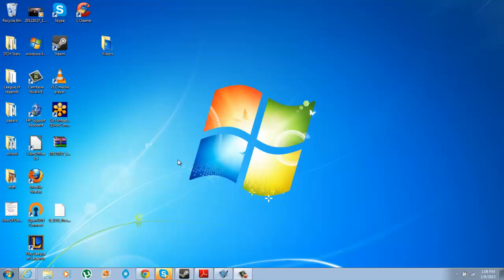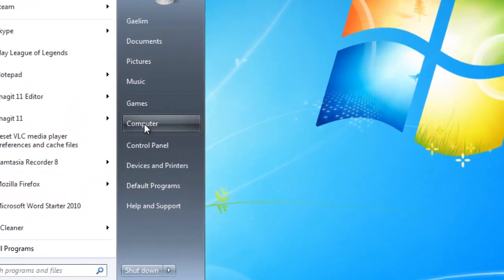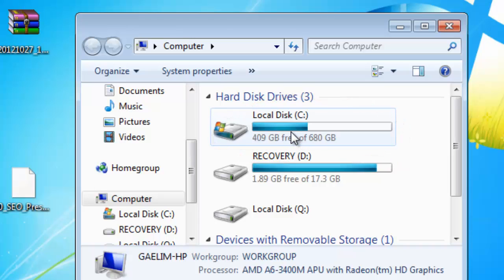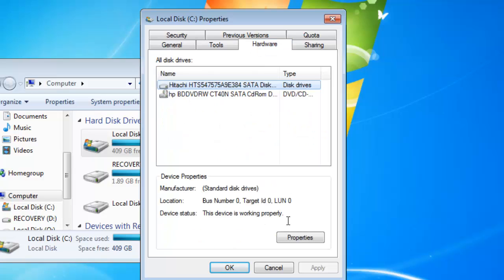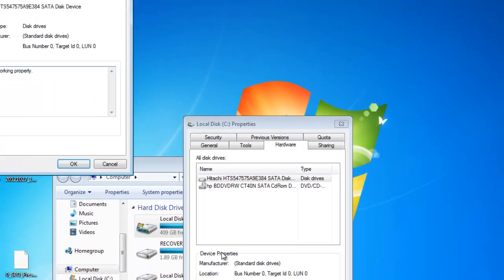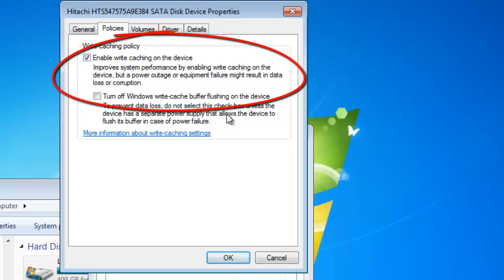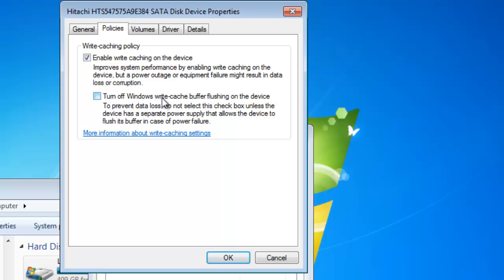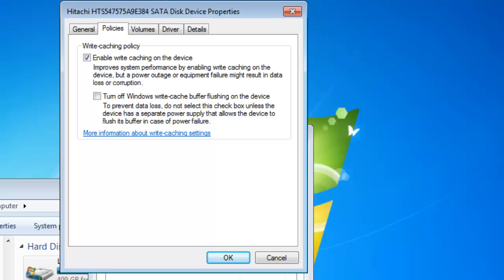Speed Up Your Hard Drive and CPU with One Click.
Write caching is a cool feature that allows your data to be written to a temporary space instead of have to write it to your hard drive constantly. Its save in that space to a later point to be written. This takes the load off your hard drive and CPU because normally the hard drives and CPU have to constantly communicate when write data to the hard drive. So enable this function to get a performance boost. For more help on improving your hard drive speed. Check o